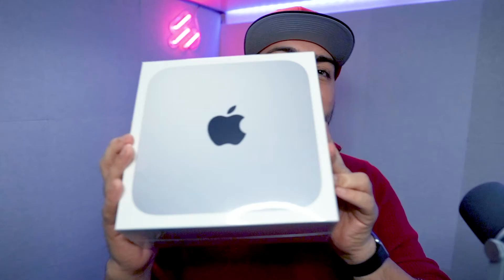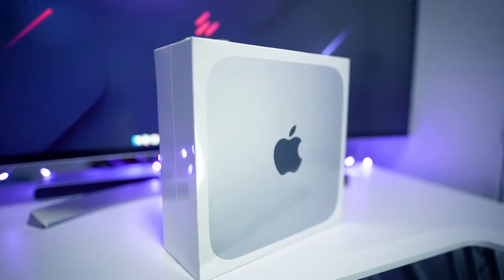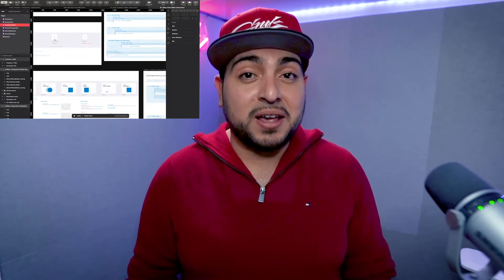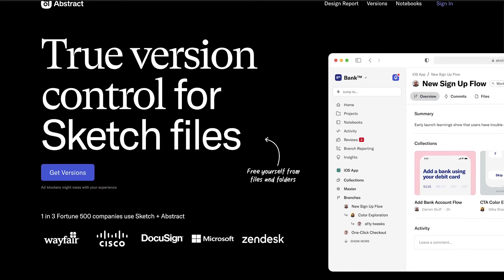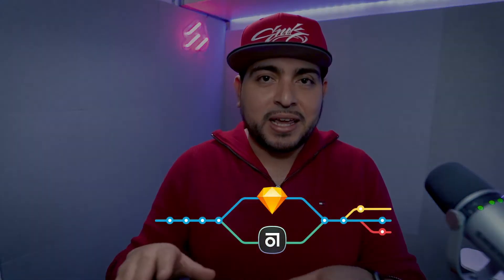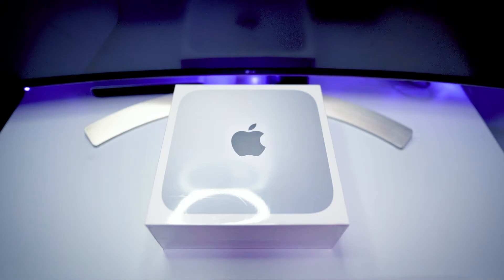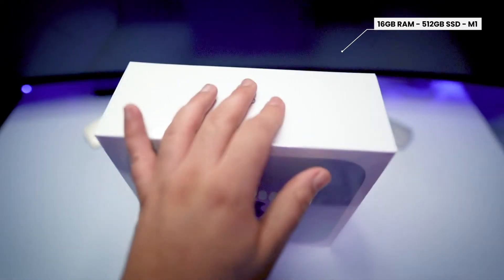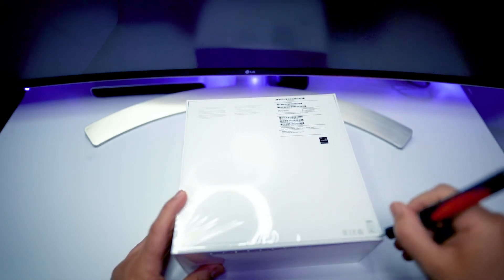Mac Mini M1 for UX Design and Video Editing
I just bought the new M1 Mac Mini for UX design and video editing. Let's unbox it 🤓

These links in my video descriptions are affiliate links, which means at no extra cost to you, I will make a small commission if you click them and make a qualifying purchase.